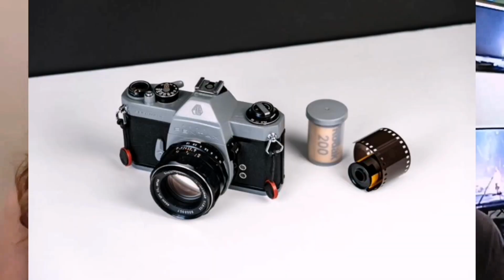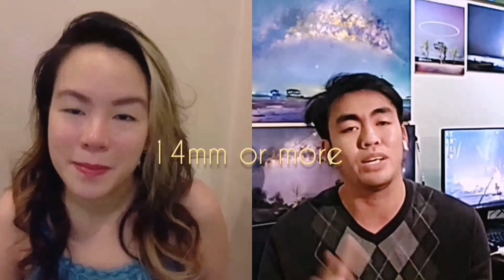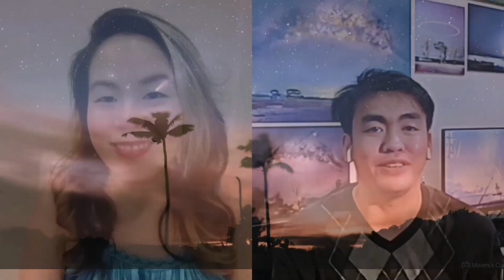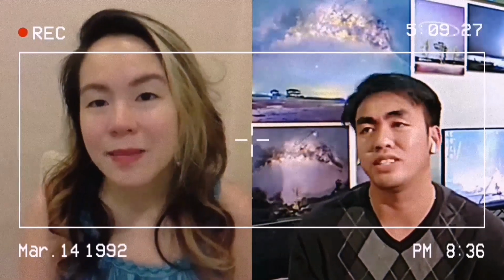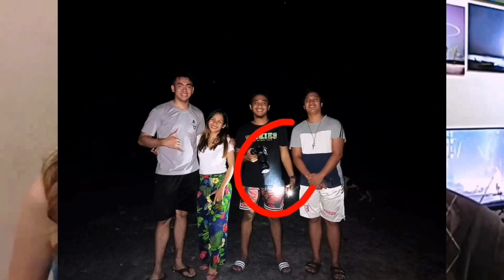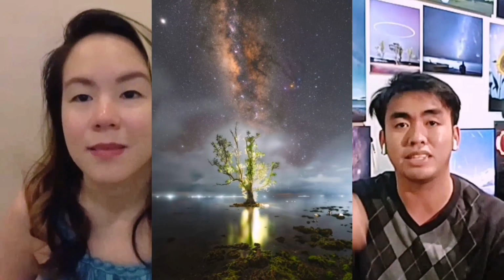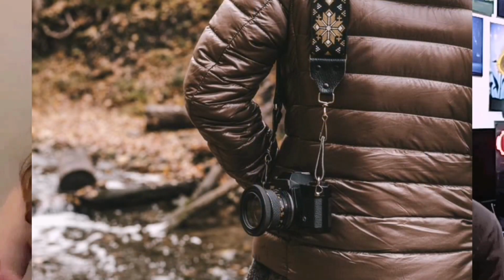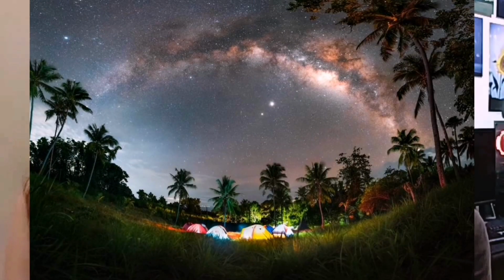Beginners guide to AstroPhotography | Maverick Cuello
Maverick Cuello is an amazing photographer. He specializes in Astro Photography at Negros Oriental, the Philippines.
In our interview, he shares his tips and tricks with night photography as well as for those who are in a budget.

Oxytocin is the “love hormone” which we get from meaningful hugs. It is also associated with empathy, trust, and relationship-building. My name is Roxy and I created this channel to give you warm fuzzy feelings and positive memories ⛺️🧡 I do my best to make it as motivational, educational and inspirational where we can all build a healthy foundation from 🌱🌳

Let’s keep spreading the love and light  ☀️🐚🌺

🎉 Are you thinking about sharing the love, light and happiness by collaborating? Check out my spontaneous adventures on Instagram and drop me a message on my inbox 📨